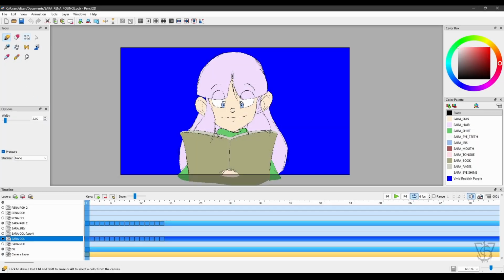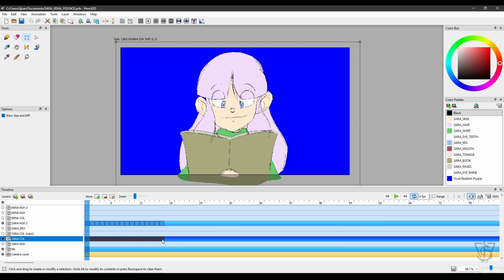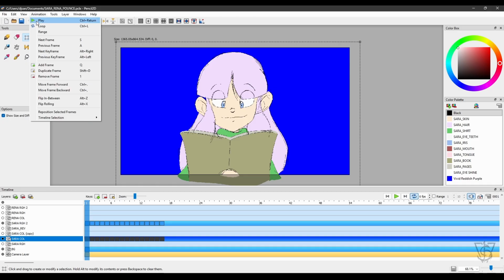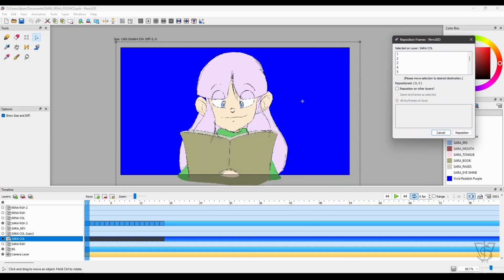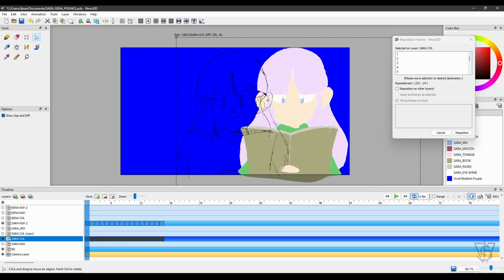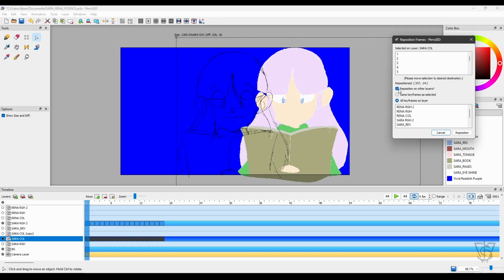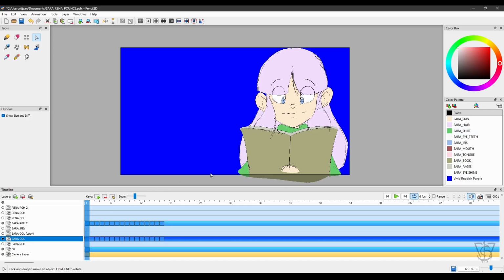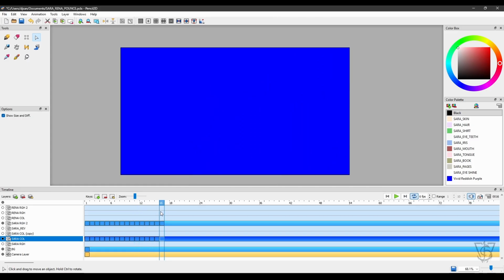01 FRAME REPOSITION | PENCIL2D 0.7.0 TUTORIAL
While reviewing Pencil 2D 0.7.0, I will be creating a small animation to test the overall program.  The updates for the animation will be posted on this channel, as well in the respective destinations below: